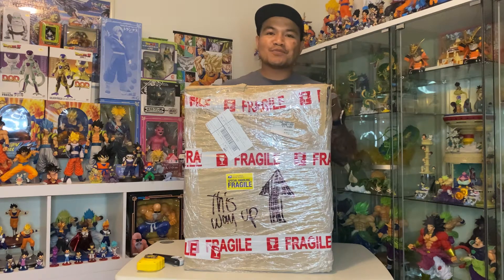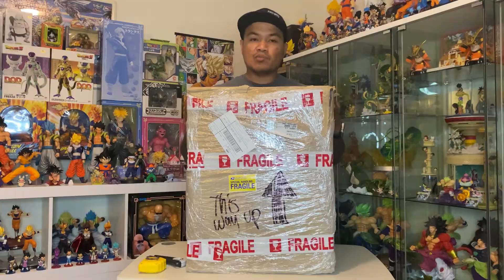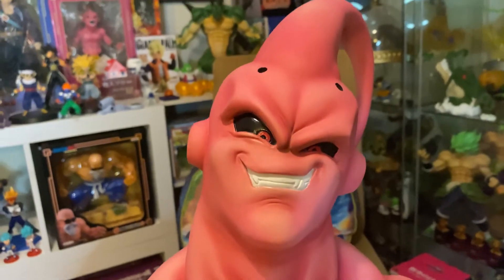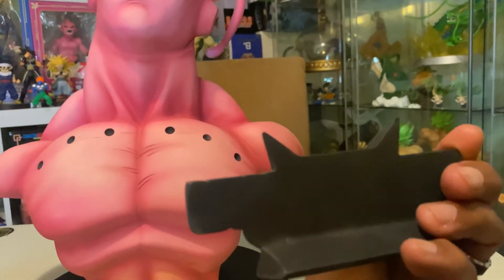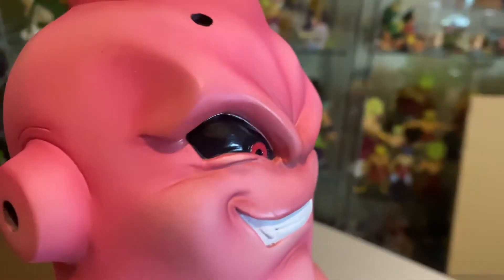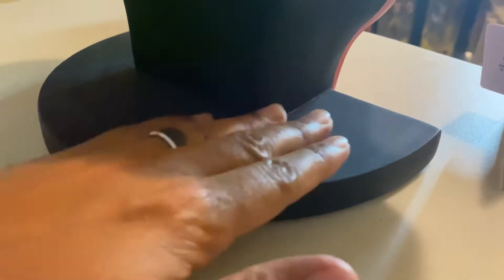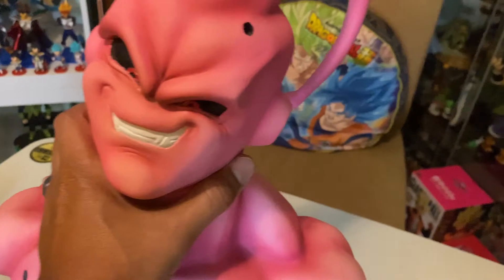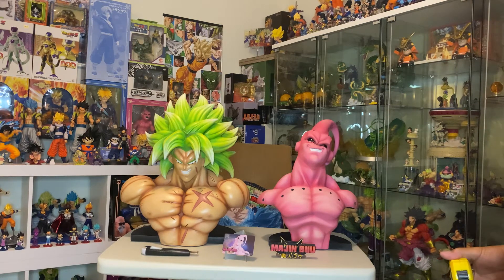(Shogun Studios) MAJIN BUU bust unboxing/review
Please let me know what you think about this bust in the comments 🙏🏽